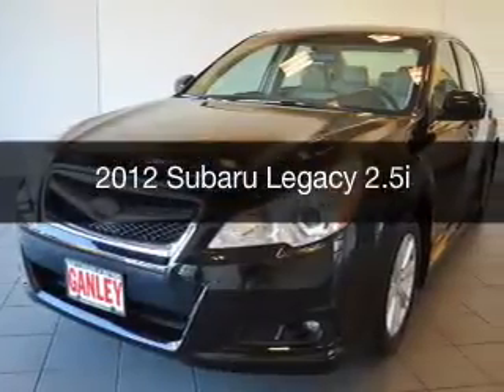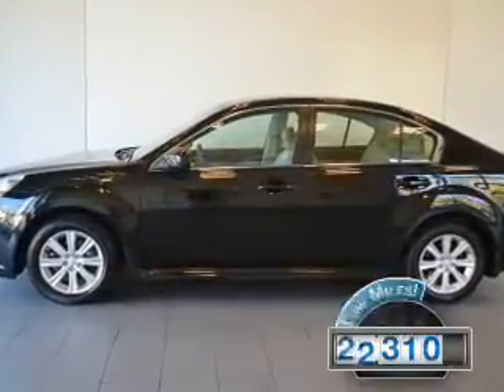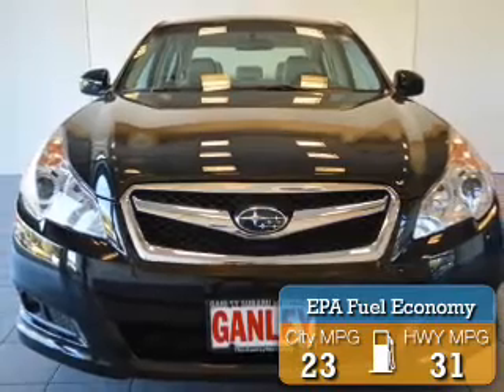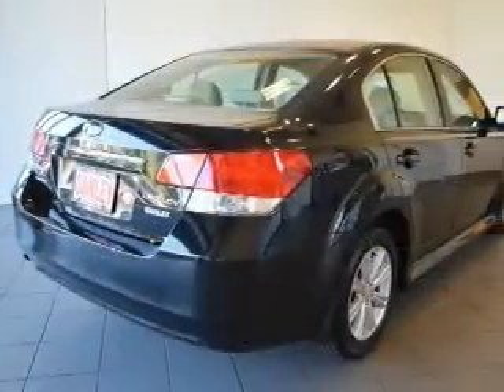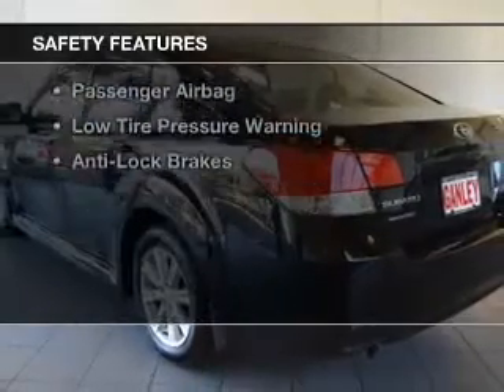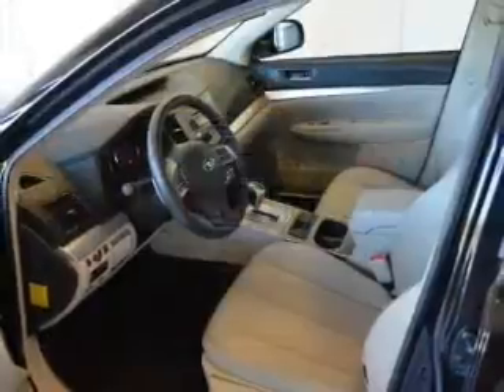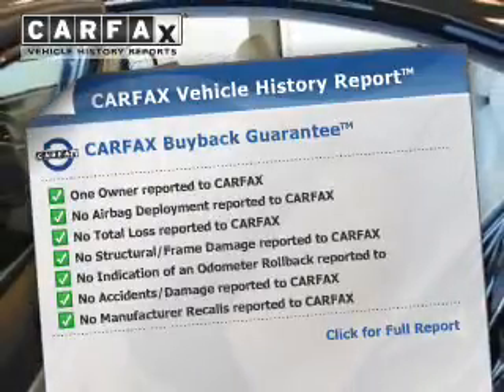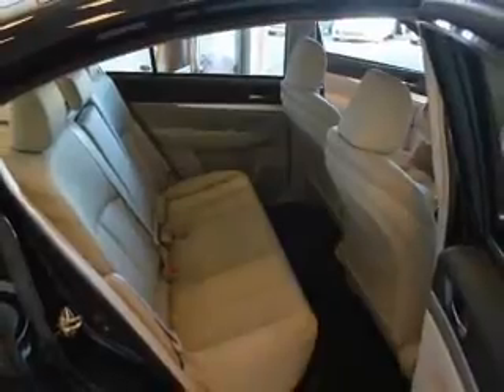2012 Subaru Legacy - Bedford OH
Year: 2012
Make: Subaru
Model: Legacy
Trim: 2.5i
Engine: 2.5 L, 4 cylinder
Transmission:
Color: Black
Mileage: 32310
Address:
250 Broadway